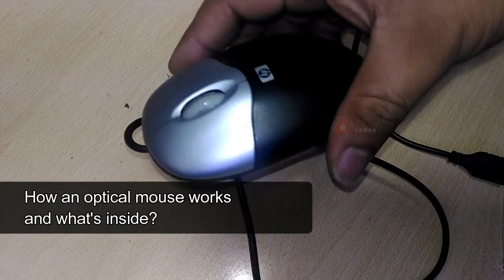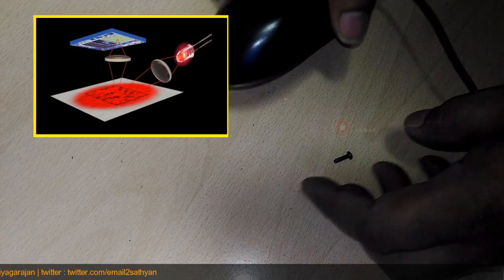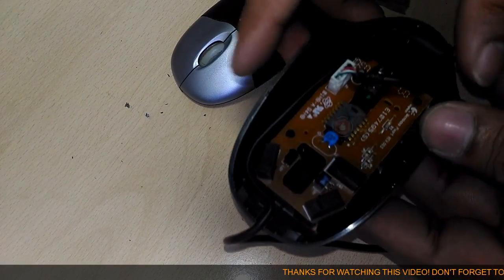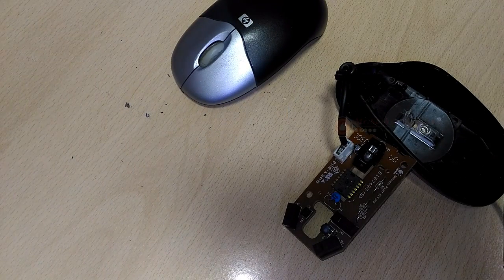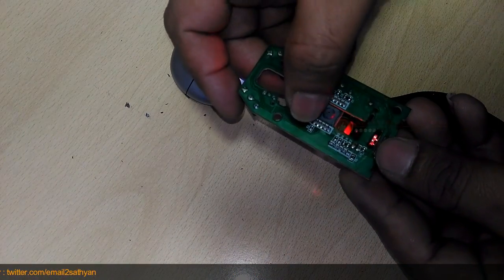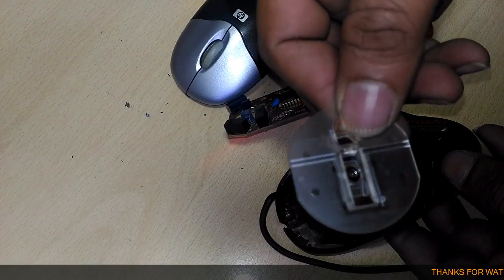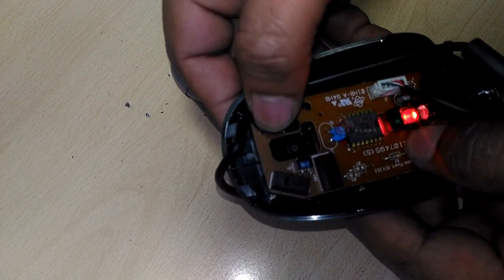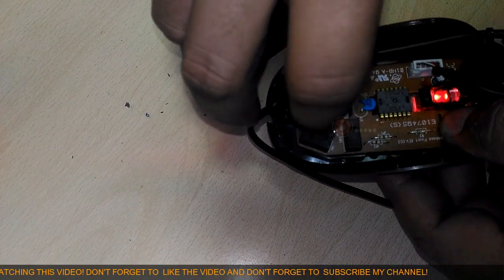How an optical mouse works and What's inside?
You might have noticed that each encoder disk has two infrared LEDs and two infrared sensors, one on each side of the disk (so there are four LED/sensor pairs inside a mouse). This arrangement allows the processor to detect the disk's direction of rotation. There is a piece of plastic with a small, precisely located hole that sits between the encoder disk and each infrared sensor.

Some optical mice have two LEDs. The first one shines light down onto the desk. The light from that is picked up by the photocell. The second LED lights up a red plastic strip along the back of the mouse so you can see it's working. Most optical mice also have a wheel at the front so you can scroll pages on-screen much faster. You can click the wheel too, so it functions like the third (center) button on a conventional ball mouse.

My motive behind creating this channel was to make Easy to Understand the latest Technologies, Expert Opinion on Tech - Reviews on tech product / gadgets & smartphones and how to effectively use them in your daily life. And search, browse and compare the latest technology reviews and products covering computing, home entertainment systems, gadgets and more.

For all the latest tech news every day, unbiased reviews, a whole lot of futuristic and bizarre new technology gadgets and much more, we update our library every single day, and all our videos feature what’s new, as well as, trending tech news and other cool gadgets. We sail deep into the fast-growing tech world, investigate and bring you fresh and suave videos.

Mr. Sathyanarayanan

All our videos are freshly suave with that retro touch.